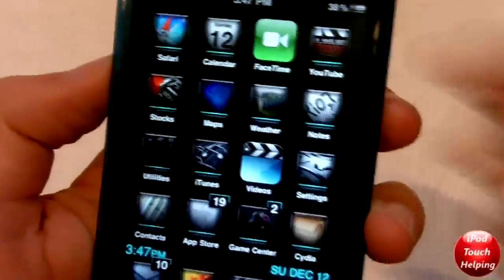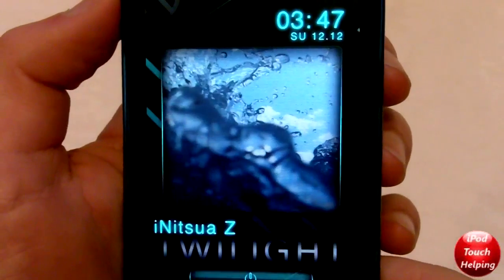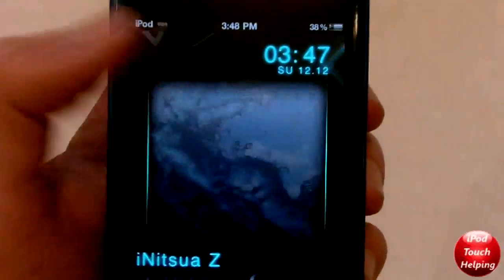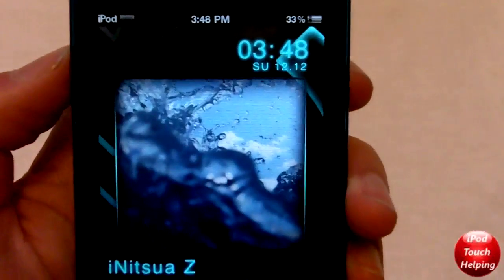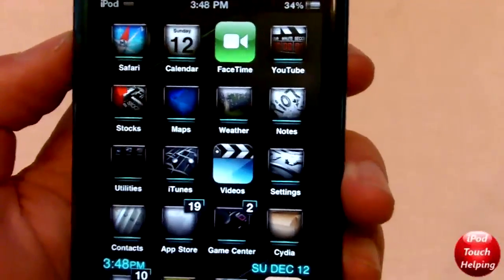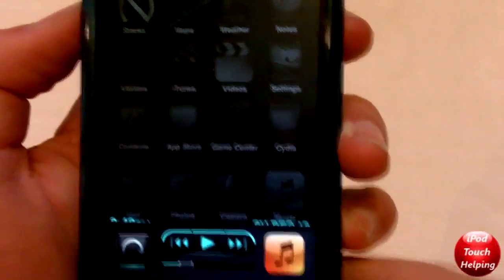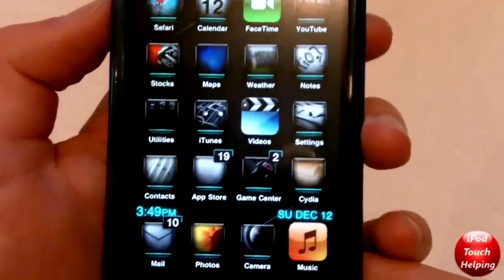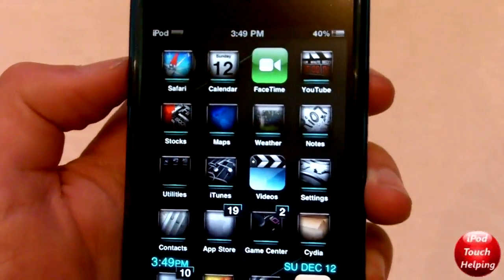iNitsua Z Twilight HD Theme Review - Best Themes EP. 1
This is episode one of my future theme review videos! I decided to pick iNitsua Z Twilight HD for iPhone 4 & iPod Touch 4g because everyone was requesting me to on twitter! Let me know your Favorite themese for winterboard in the video comments section bellow!